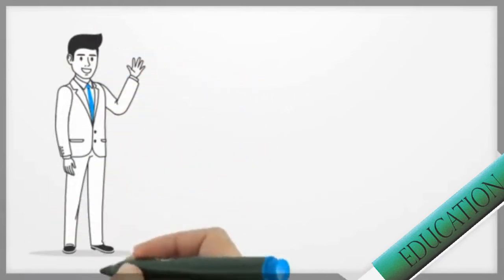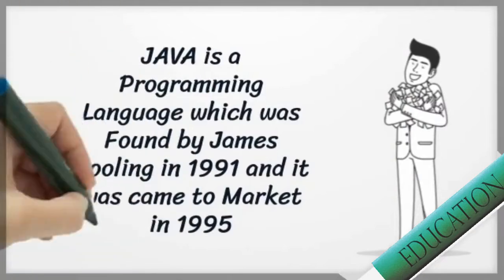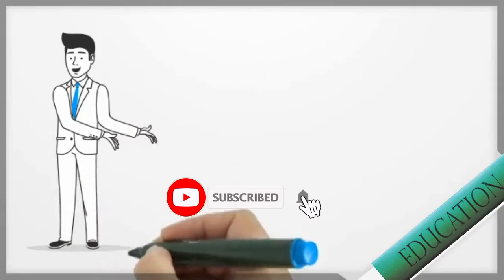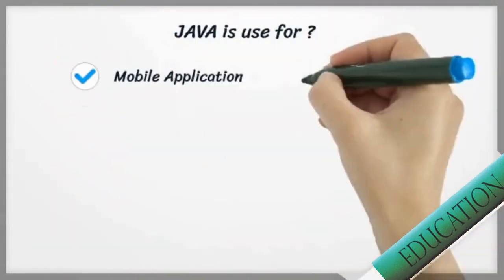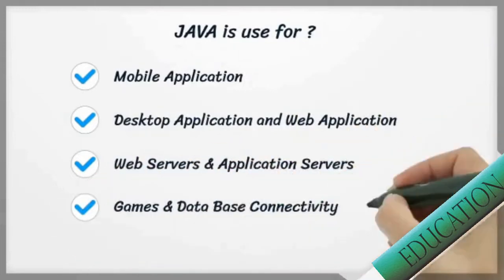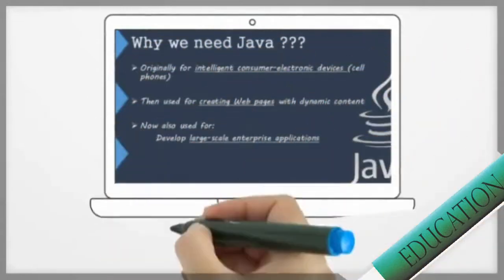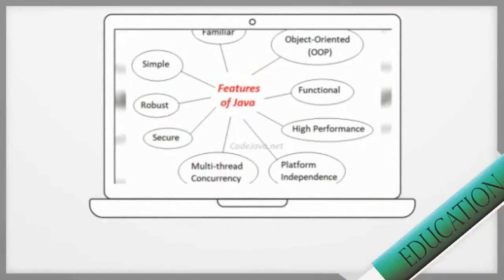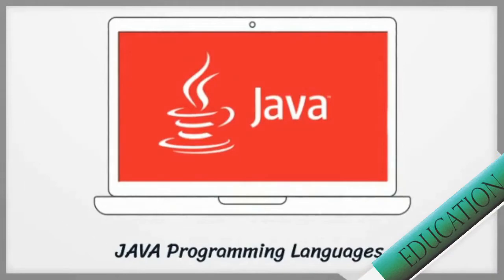What is JAVA? | Introduction to JAVA Programming | Tutorial #1 for Beginners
Java is easy Java is simple java is fast
Hello to Java's First Tutorial! We're in for a fun ride so just buckle up and let's go! We'll talk about everything from the basics of the language all the way to object-oriented programming and more advanced programming principles. I'm excited, I hope that you tooThis Beginners Tutorial introduces JAVA Program Language. It describes the JAVA use and basic JAVA definition. It also discusses why JAVA is programming language, and why PlatformJava is a programming language for general use. In this full tutorial course learn how to program in Java. This is a complete course on Java intended for absolute beginners. No prior programming experience is required.